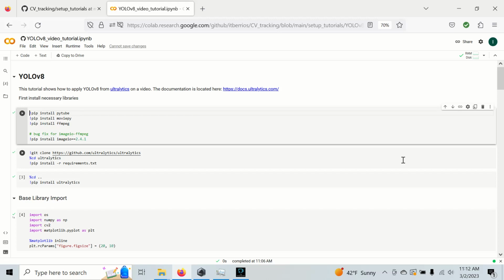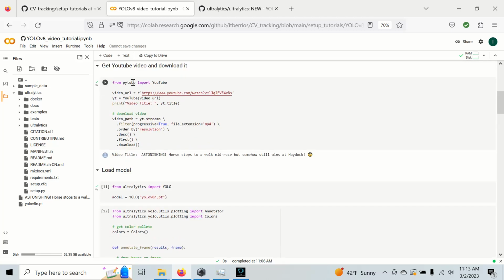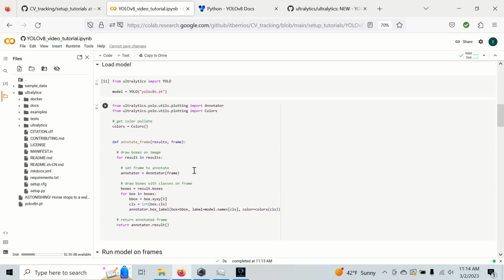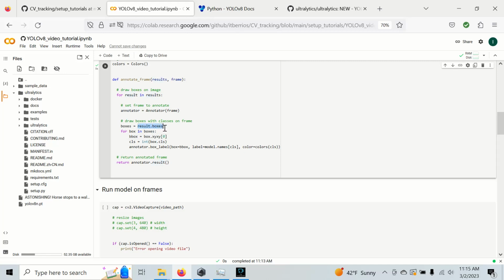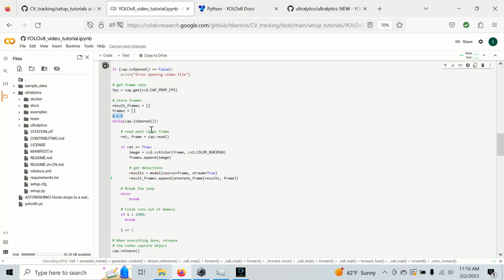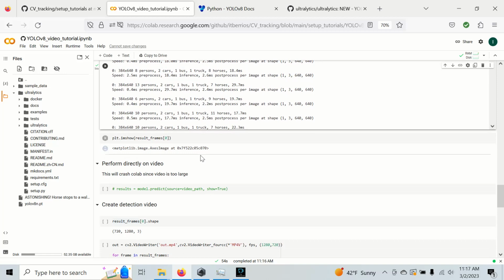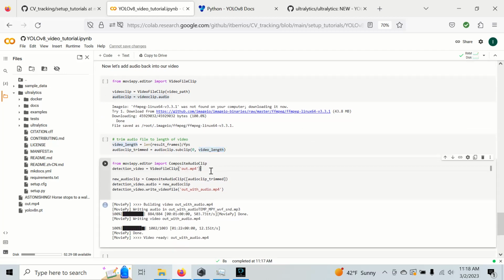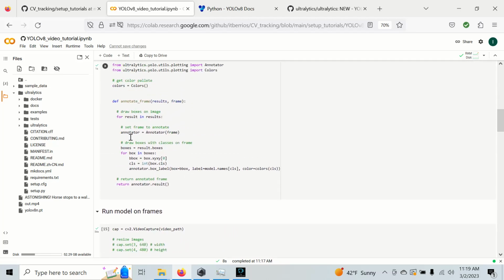Object Detection on videos with YOLOv8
Learn how to use YOLOv8 to perform object detection in Google Colab